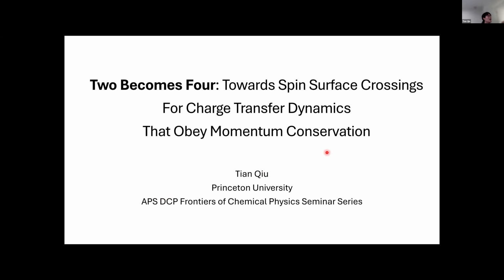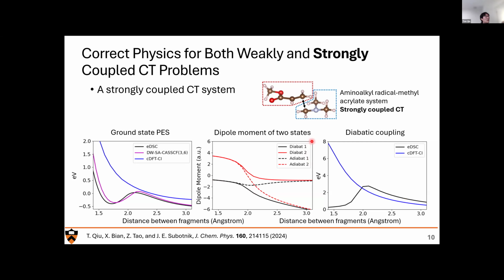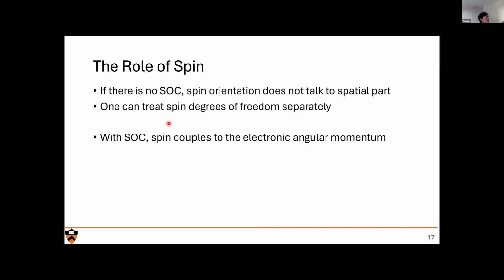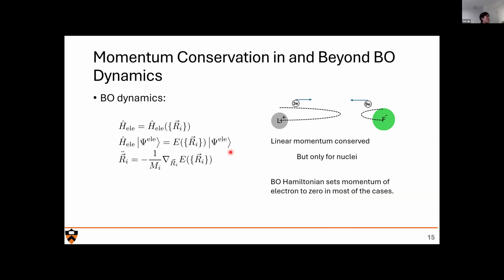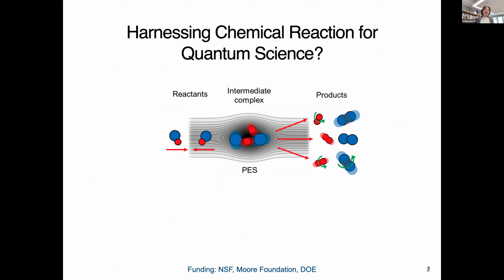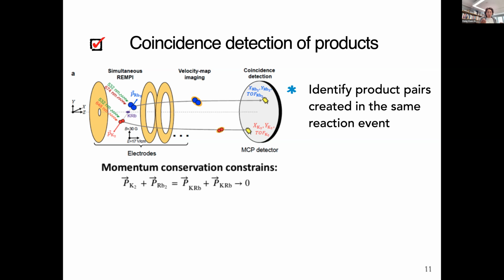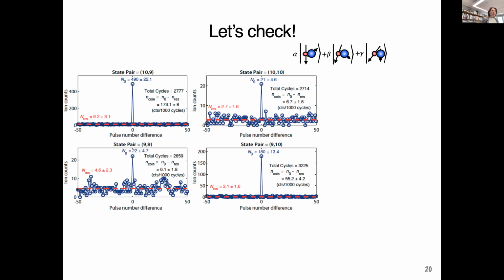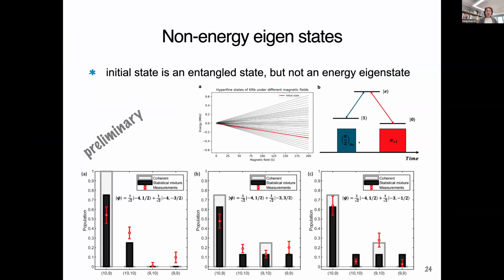DCP Frontiers of Chemical Physics Seminar Series: October Edition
Dr. Tian Qiu (Princeton University)
Title: "Two Becomes Four: Towards Spin Surface Crossings For Charge Transfer Dynamics That Obey Momentum Conservation”